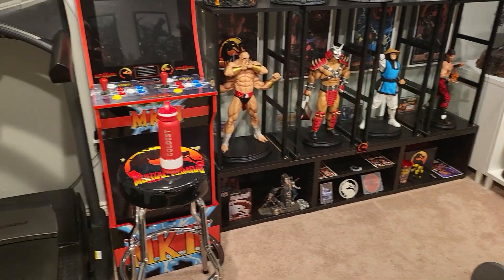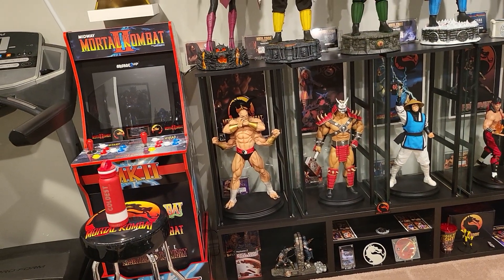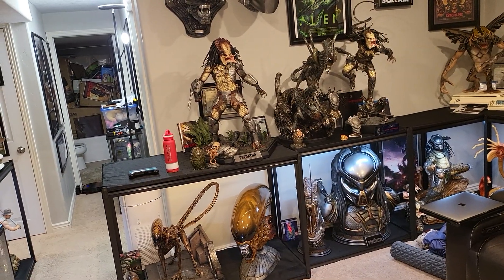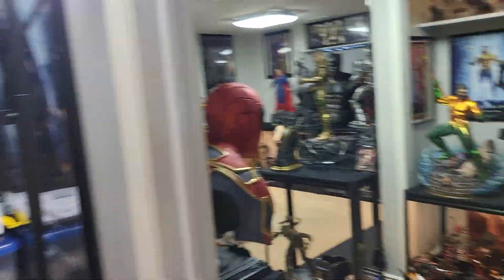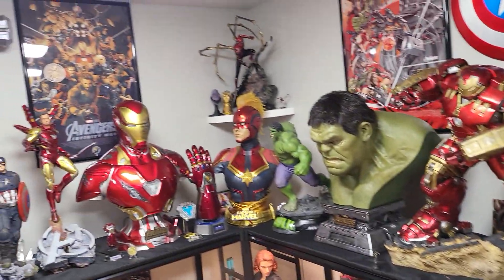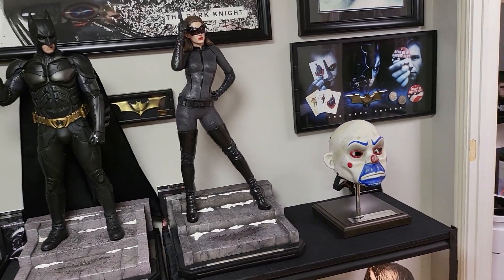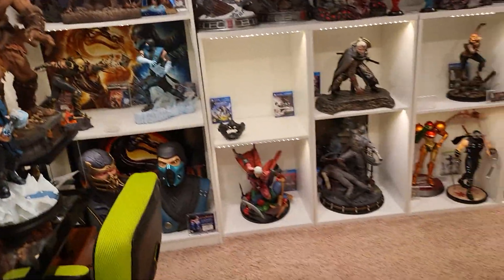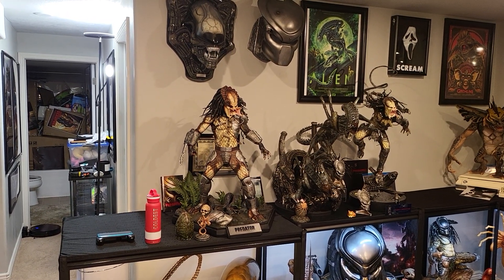Statue Chat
Anytime you buy a statue from sideshow use my link

Goes a long way to helping me buy more and deliver more content. Would be super grateful if your ordering anything. Use my link